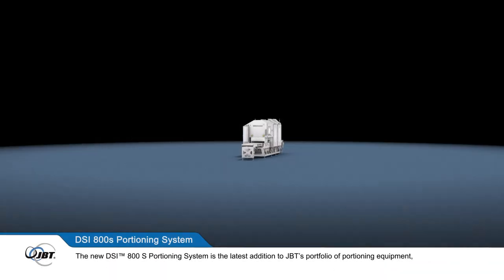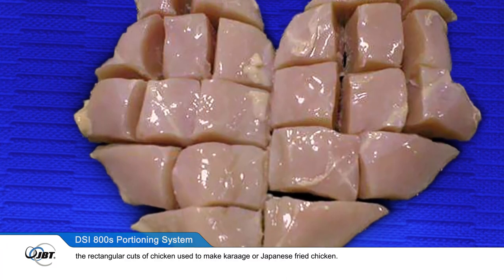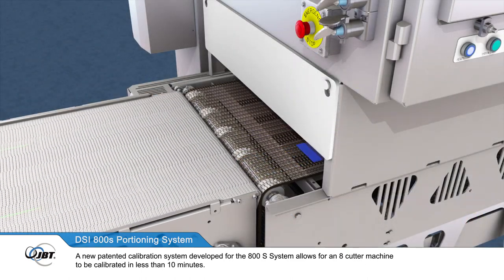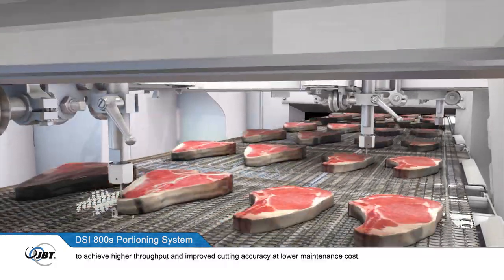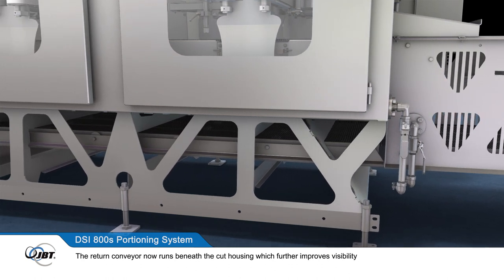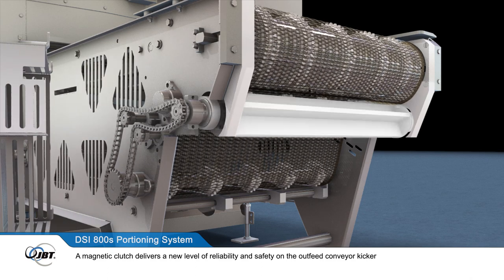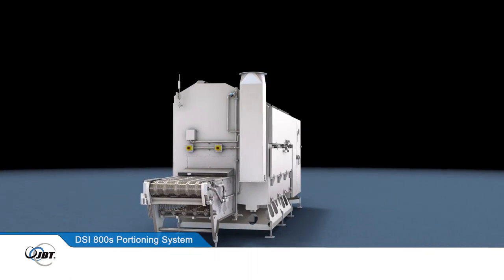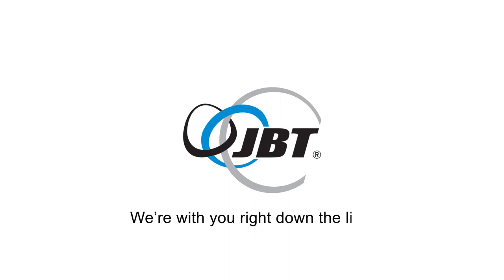JBT DSI 800 S Portioning System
JBT's DSI 800 S Portioning System with Robotic Harvesting.